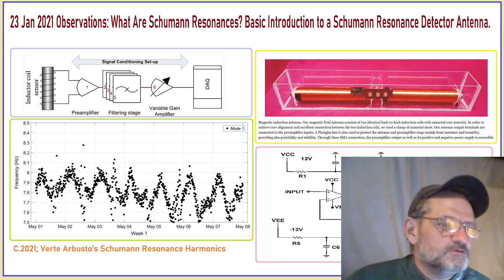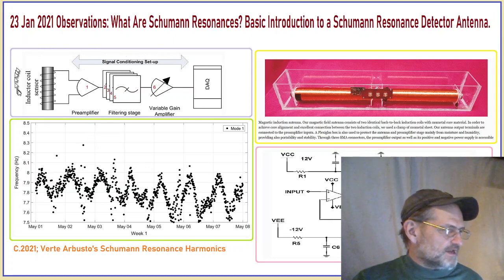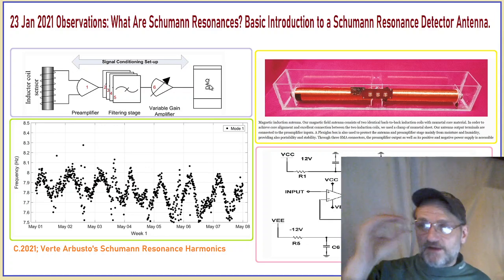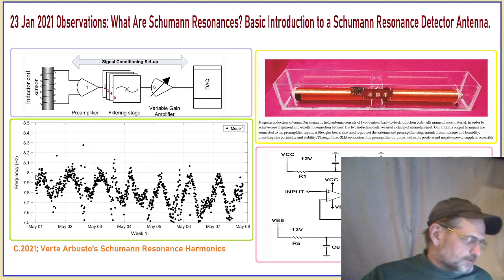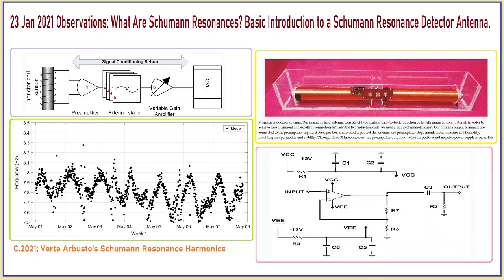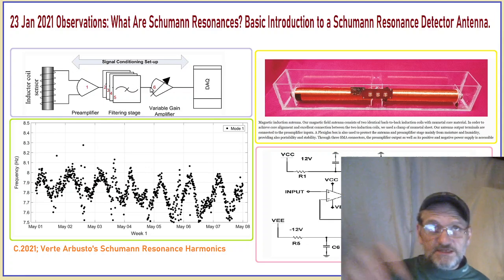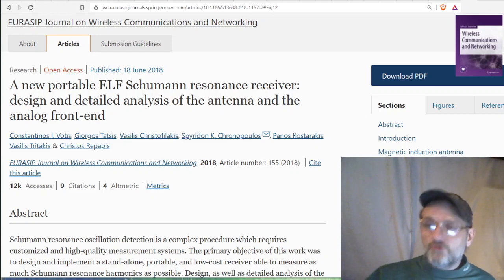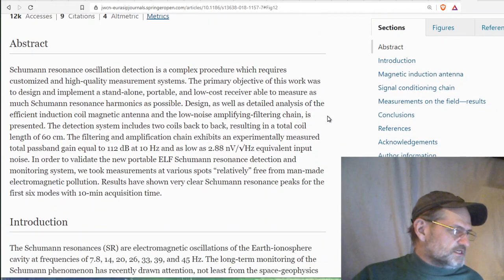24 Jan 2021. "A New Portable ELF Schumann Resonance Receiver"; Part 1. Abstract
So, square one : Antenna Building 100.
"A new portable ELF Schumann resonance receiver: design and detailed analysis of the antenna and the analog front-end", by Constantinos Votis; Part 1-- Abstract
Abstract
Schumann resonance oscillation detection is a complex procedure which requires customized and high-quality measurement systems.
The primary objective of this work was to design and implement a stand-alone, portable, and low-cost receiver able to measure as much Schumann resonance harmonics as possible.
Design, as well as detailed analysis of the efficient induction coil magnetic antenna and the low-noise amplifying-filtering chain, is presented.
The detection system includes two coils back to back, resulting in a total coil length of 60 cm. The filtering and amplification chain exhibits an experimentally measured total passband gain equal to 112 dB at 10 Hz and as low as 2.88 nV/√Hz equivalent input noise.
In order to validate the new portable ELF Schumann resonance detection and monitoring system, we took measurements at various spots “relatively” free from man-made electromagnetic pollution.
Results have shown very clear Schumann resonance peaks for the first six modes with 10-min acquisition time.